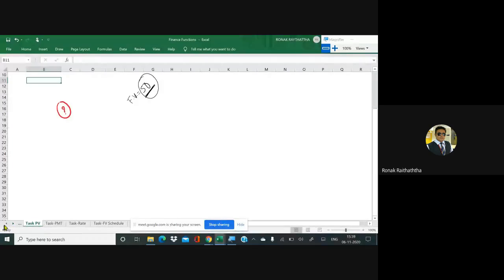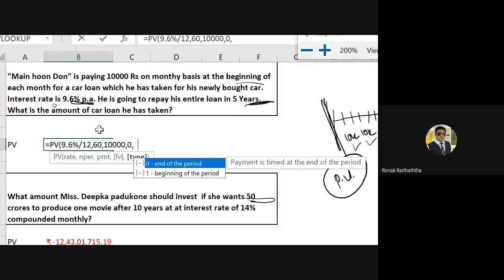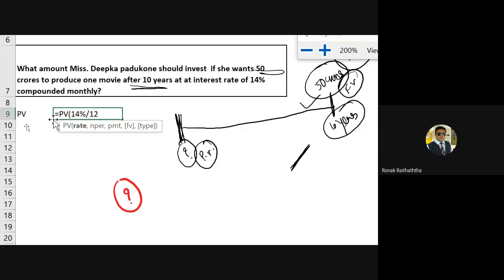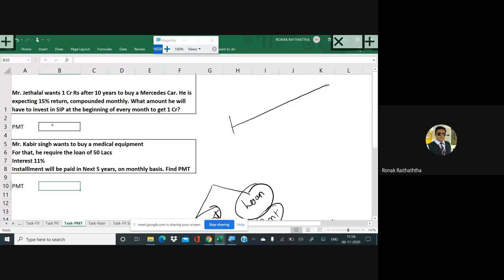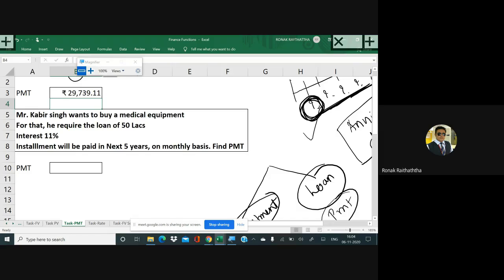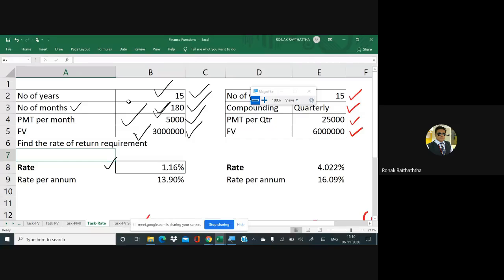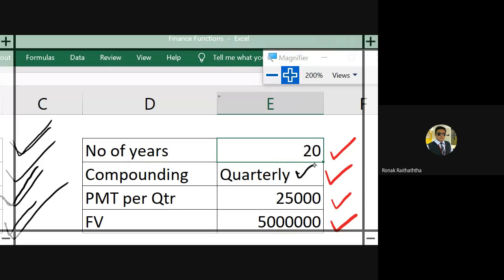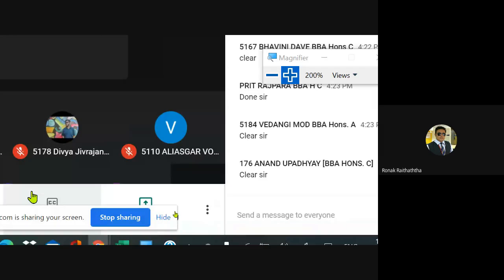PV PMT and Rate function in excel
06 11 PV PMT and Rate function in excel